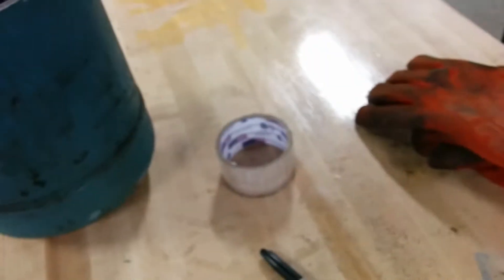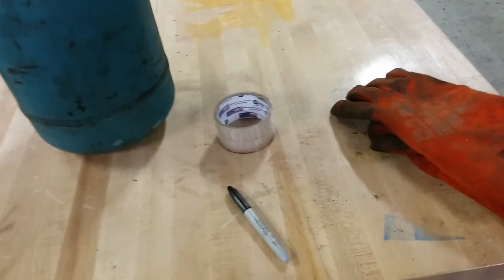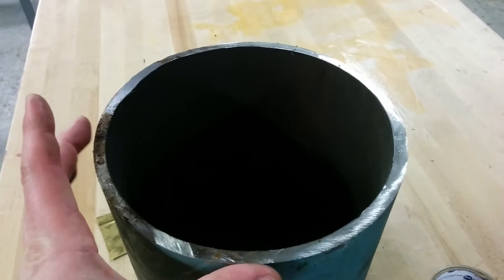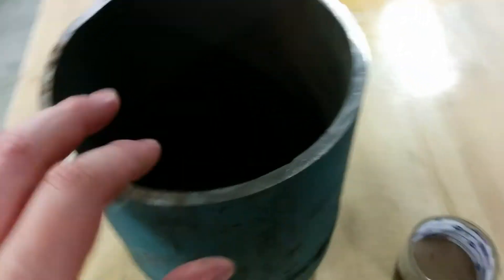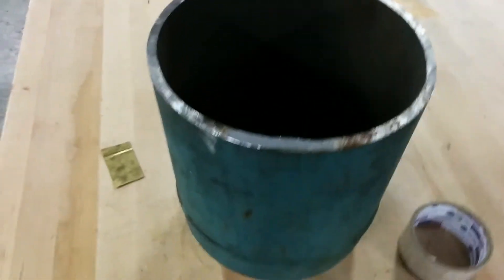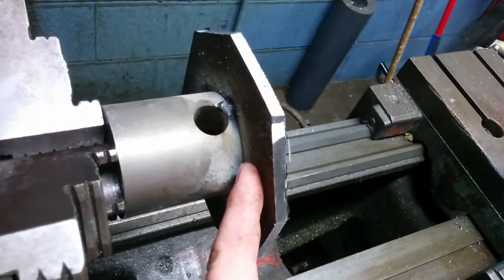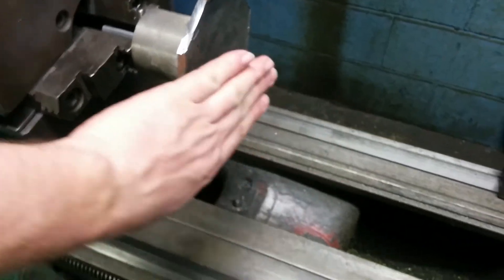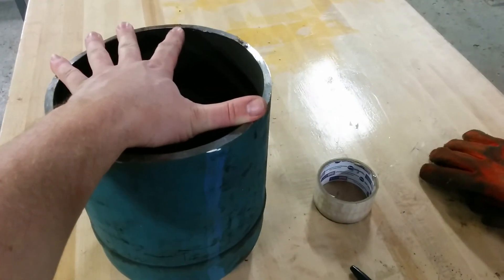diy crucible part1